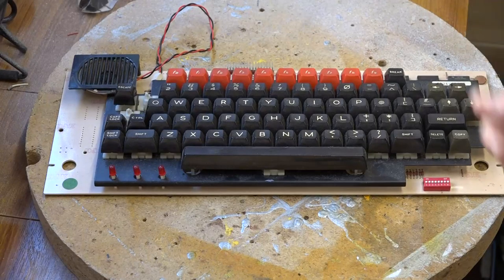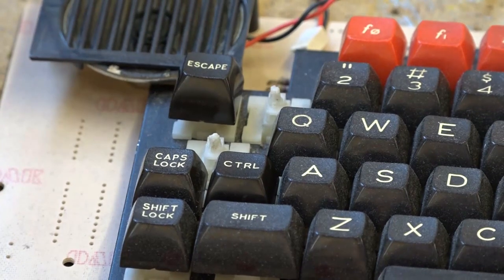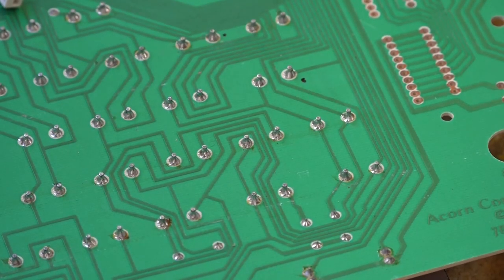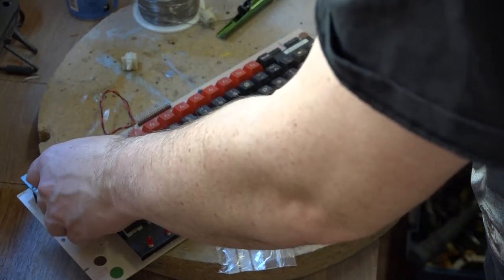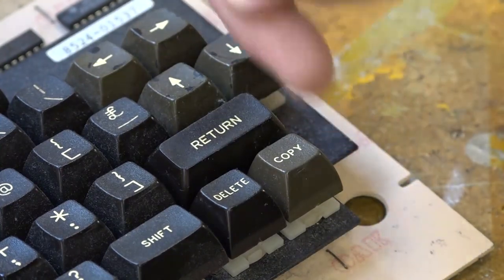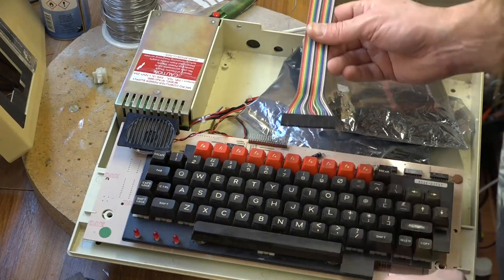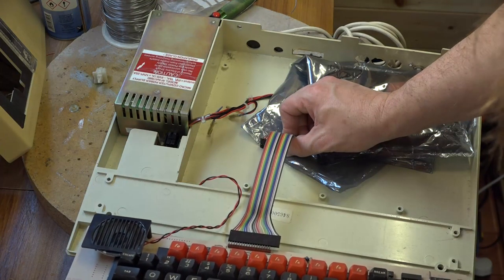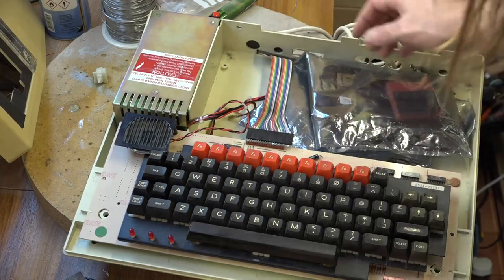Let's Build an Acorn BBC Model B Micro Computer from scratch Part 3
Let's Build an Acorn BBC Model B Micro Computer from scratch Part 2

Here is the third part in how I am getting along with building the 40th anniversary PCB of the BBC model B computer Issue 7. This new board was made by Bob's Bits and was released last year.

Please follow me on the following Social media.